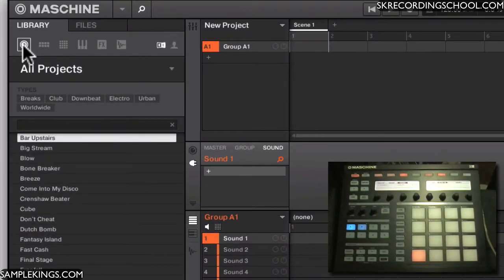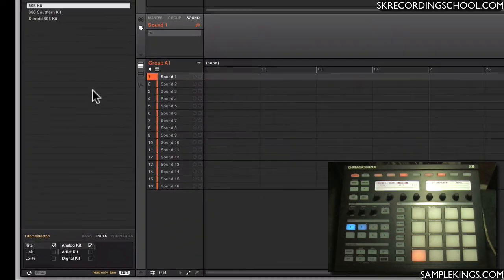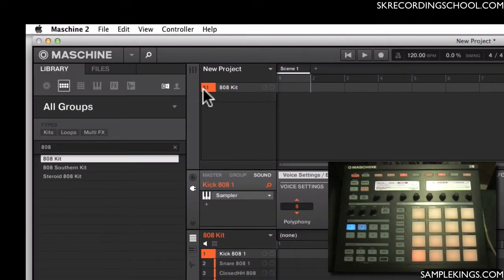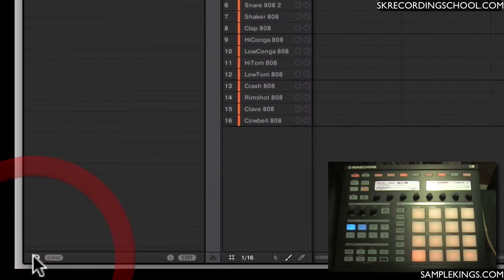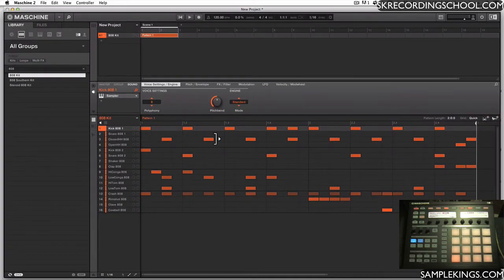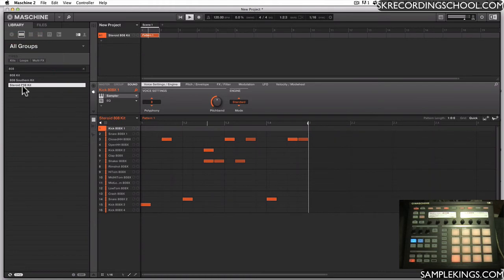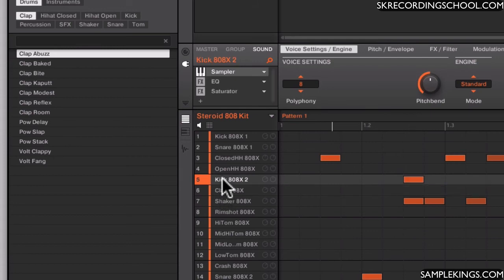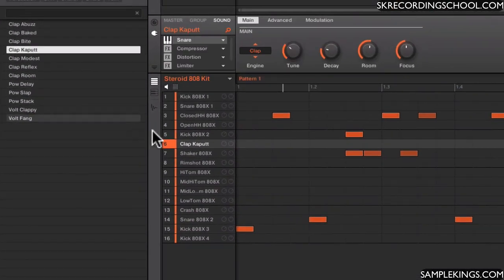Maschine Lesson 08: The Browser Part 4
Maschine 2.05 Lesson: The Browser Part 4